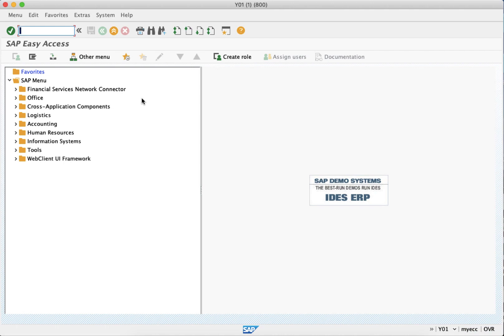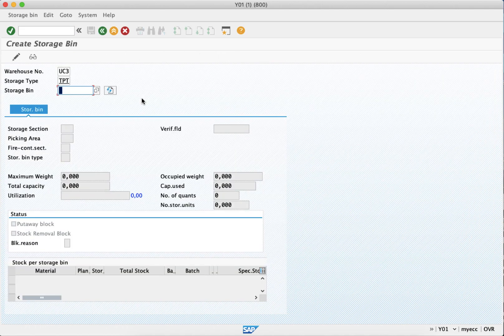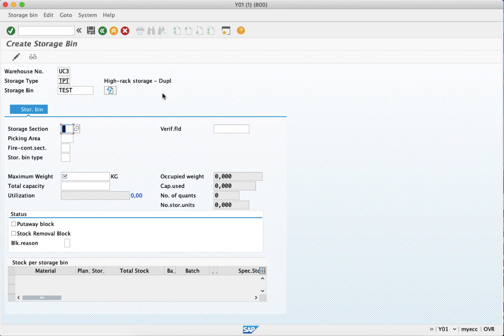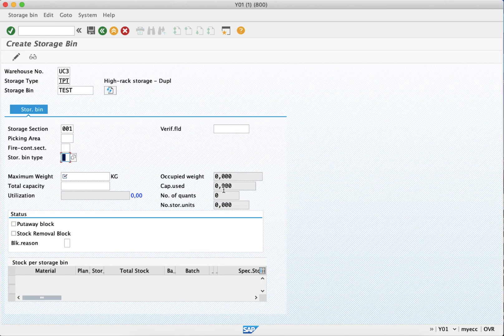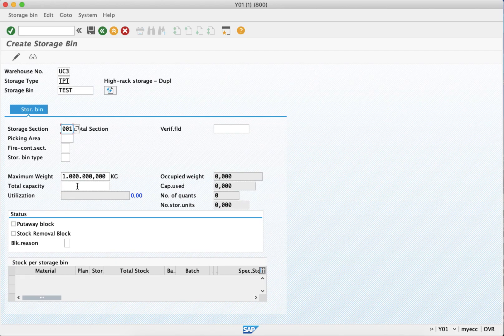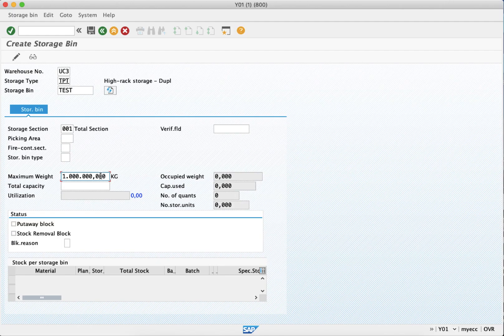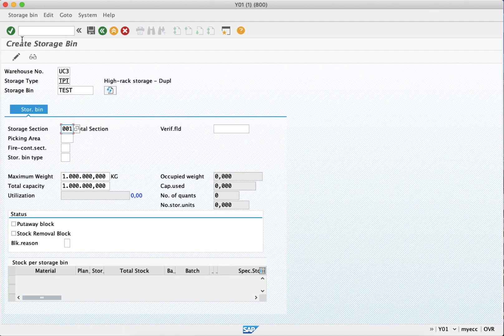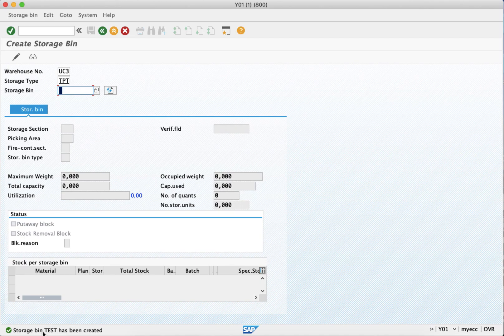Storage Bin Creation in SAP by Bhupal Reddy - SP WM Org Structure Part 6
This video talks about creation of  new storage bins for goods placement or picking in brief.